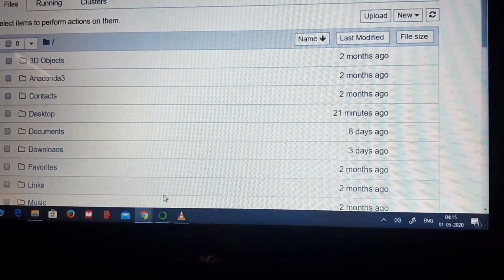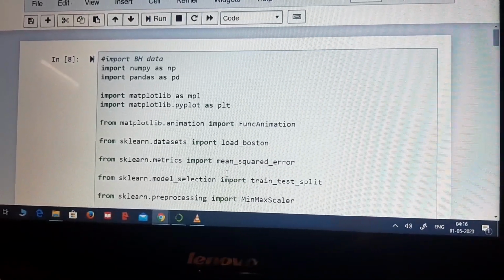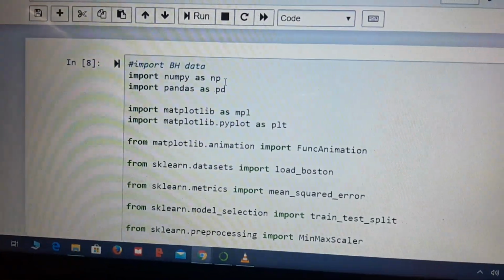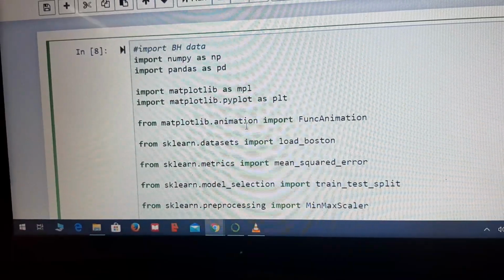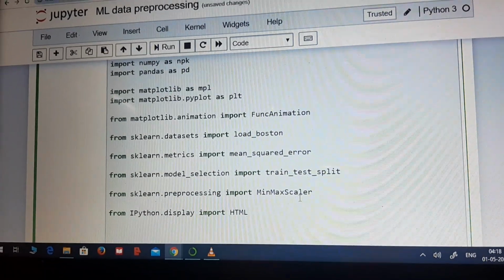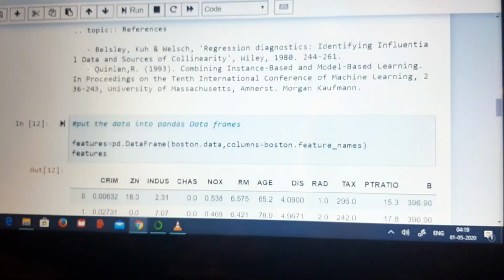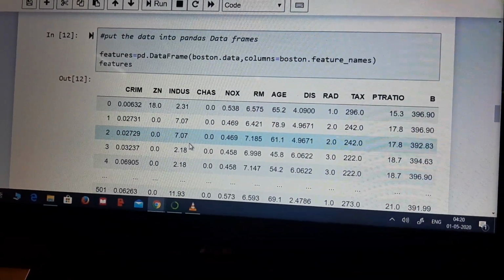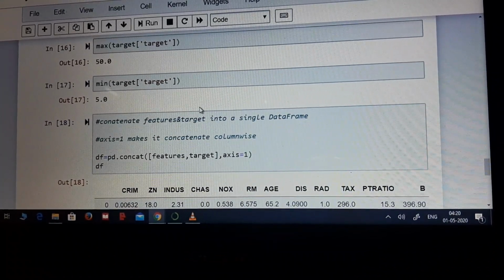ml using python project assignment skyfi lab online course by richa singhai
This video is made by Richa singhai of DIT university Dehradun as part of the assignment of Machine Learning using Python course from Skyfi Labs. The Machine Learning using Python with online course tutorials from Skyfi Labs was used to complete this project. I have learnt a lot with this online course. Thankfou to Skyfi lab and AICTE.